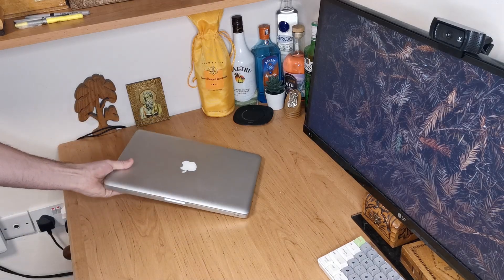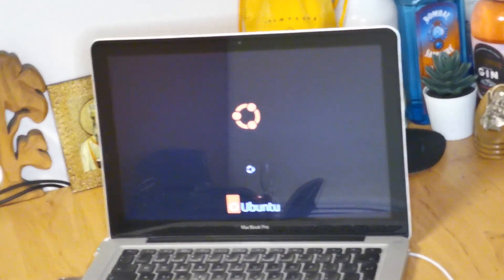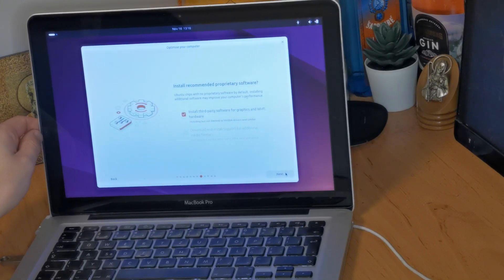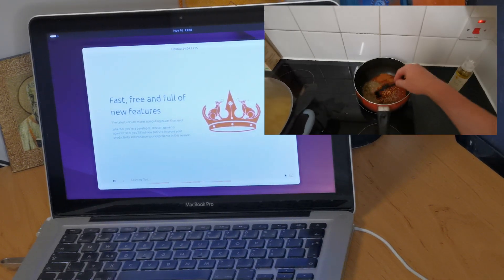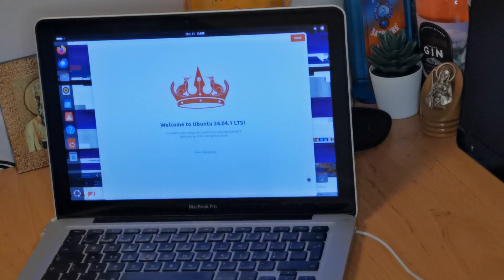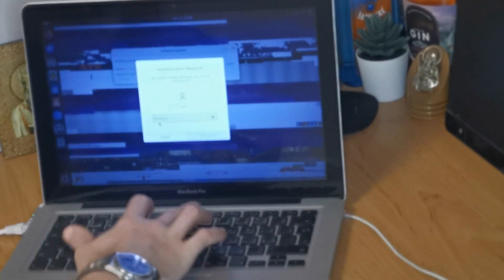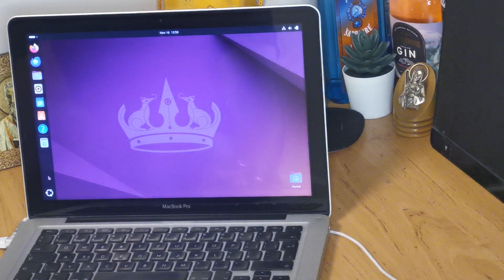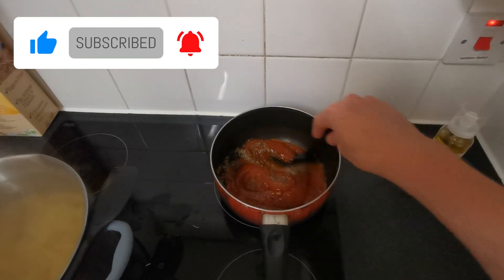Upgrading my 2012 Macbook Pro with Ubuntu Linux - Is it a total gamechanger?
In this 2024 video I upgrade a 2012 Macbook Pro by installing Ubuntu 24.04! This video shows the process and any challenges and successes that I have.